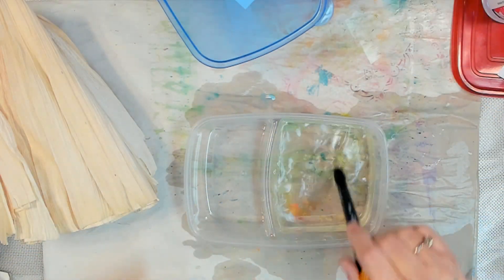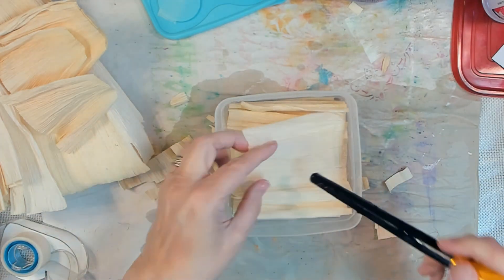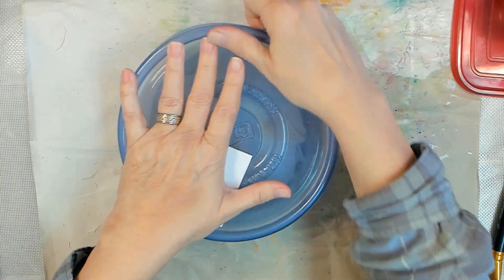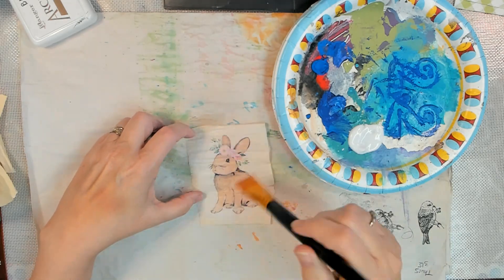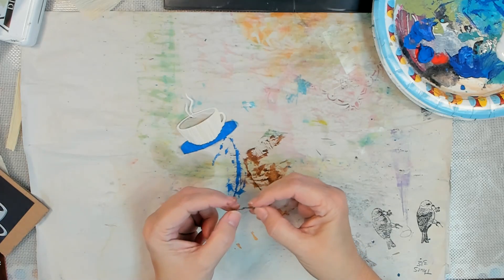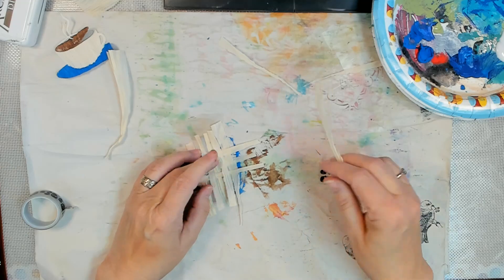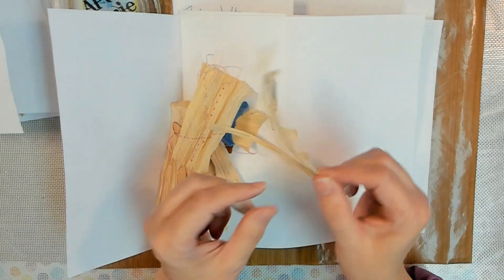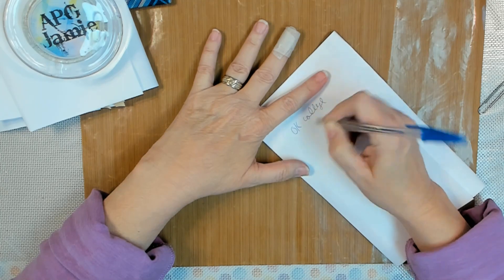a Bad Experiment you tell me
So @RosemaryMorrisTheRustyPeacock did some corn huck stuffs in 2021, and it put me to thinking and here’s my experimental results. In case y’all want to know. Riveting Stuff here y’all.
Ingredients were: corn husk; plain water; liquid dish soap; mineral oil; glycerin; fabric softener; crafters square stamp; archival black soot; fabri fix; aleene’s original tacky glue; napkin; fluid matt medium.